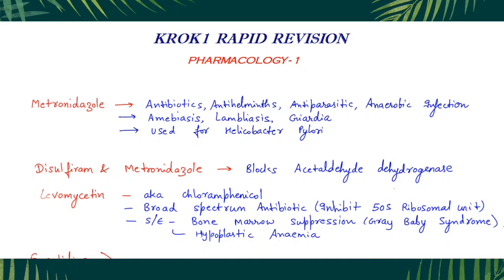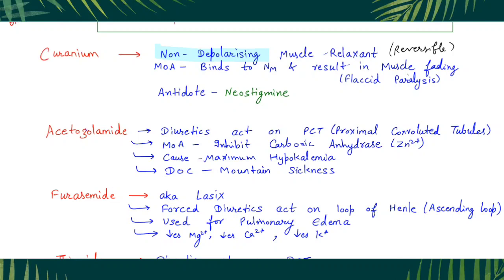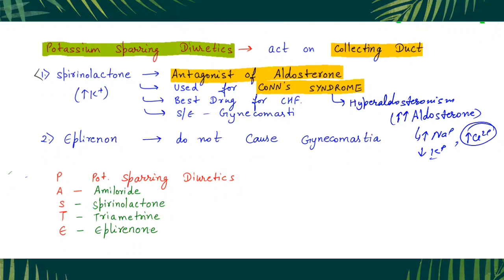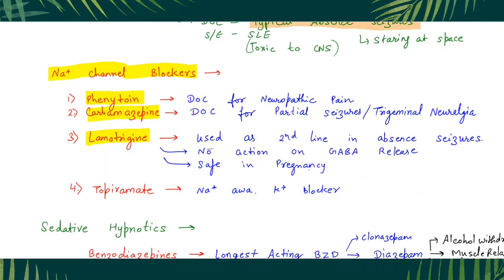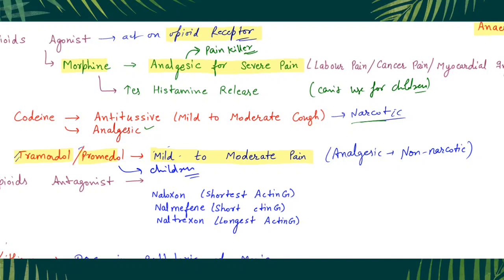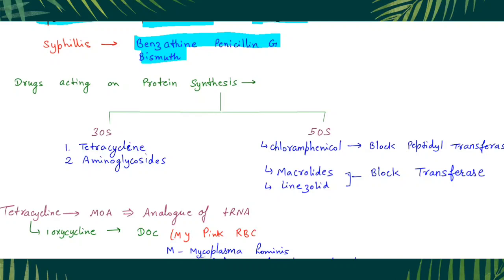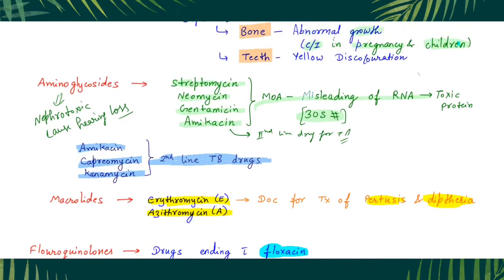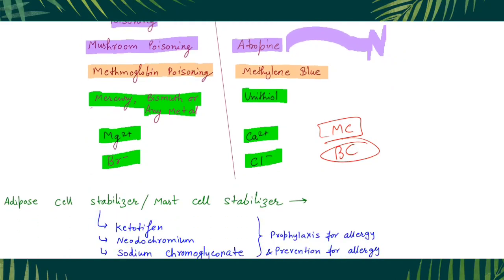PHARMACOLOGY BASE KROK 1 | RAPID REVISION PART 1 |KROK PREPARATION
Welcome to Medic Mukul Family

(Keep us motivating so we can provide you much more content )

Join our Telegram Group for common discussion and teST  series and for daily quiz

Watch out our other videos and help us to Grow 🤗👐

➡️Histology Rapid Revision Video💫

➡️Medical Biology Rapid Revision Video💫

➡️Anatomy Rapid Revision Video 💫

0:00 - INTRODUCTION
0:32 - METRONIDAZOLE DRUG
1:54 -  DRUG CAUSING HYPOPLASTIC ANAEMIA / LEVOMYCETIN
4:41 -  ANTIHISTAMINE  DRUG ( 1sT, 2ND AND 3RD Generation )
6:24 - Succinyl Choline (Depolarising Muscle Relaxant )
8:50 - Curanium or Curaniform ( Non Depolarising Muscle Relaxant )
10:10 - Diuretic acts ON PCT